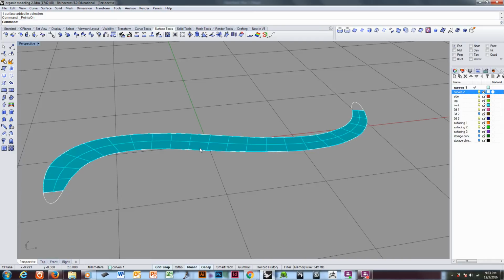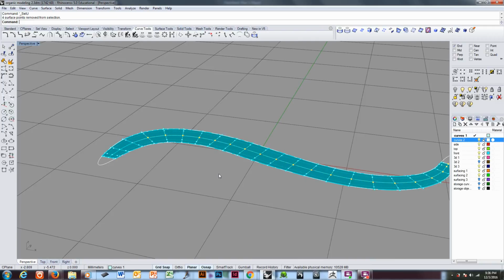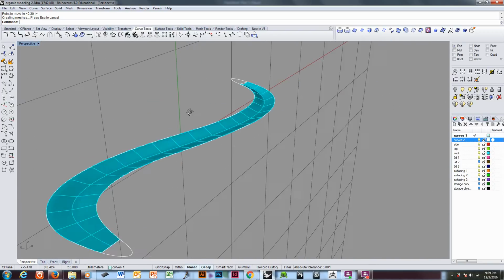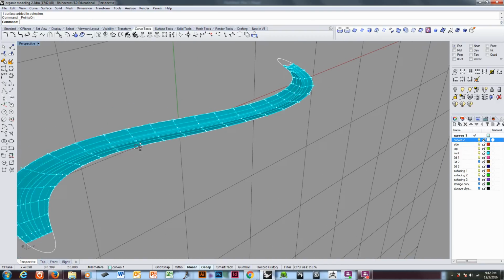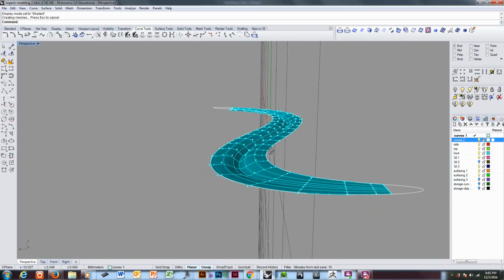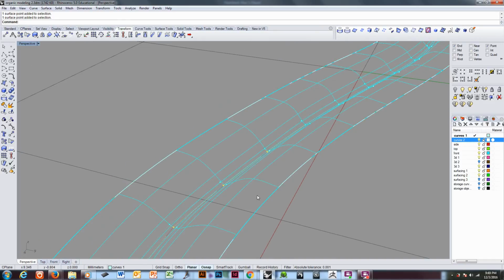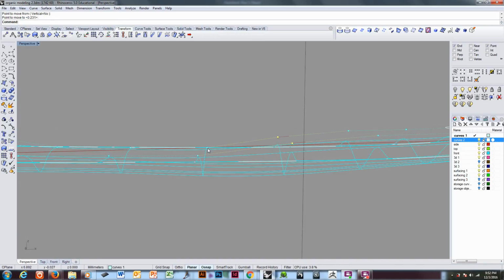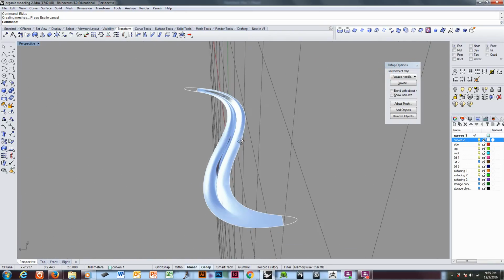organic modeling 2